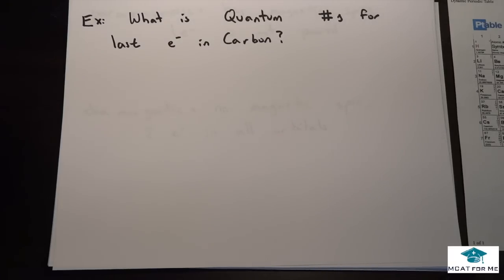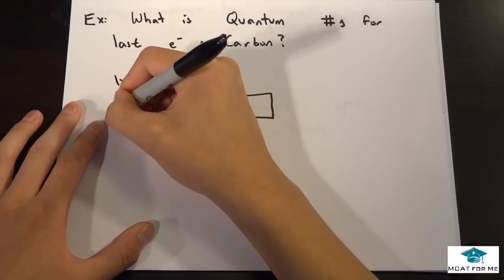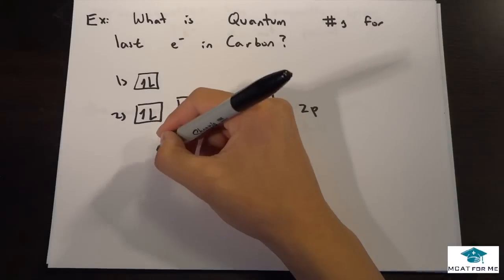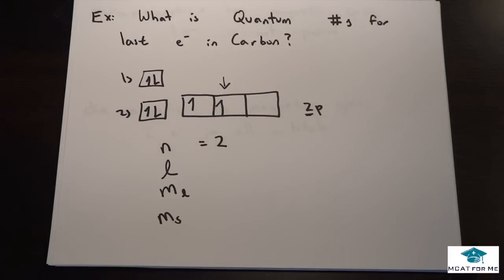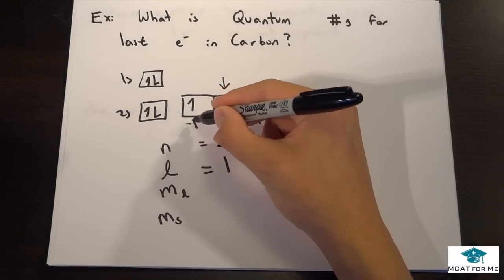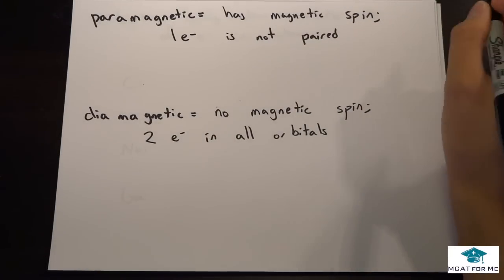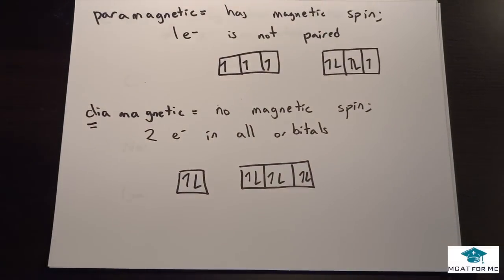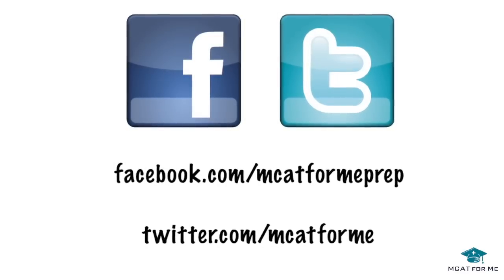Quantum Numbers Magnetism - MCAT Lec